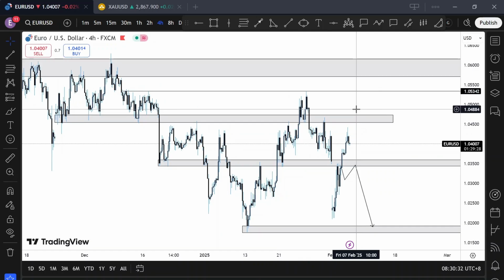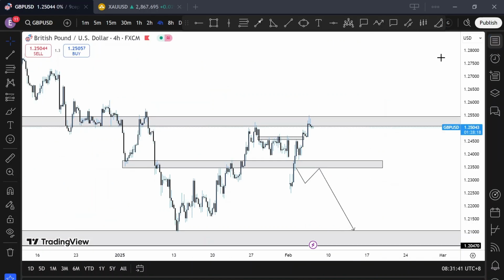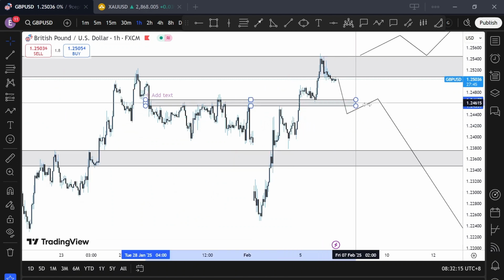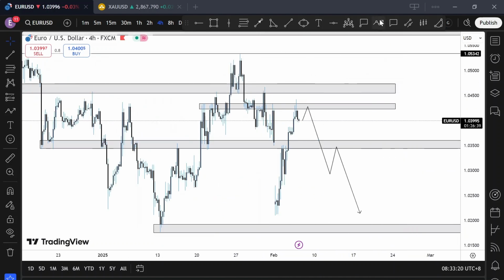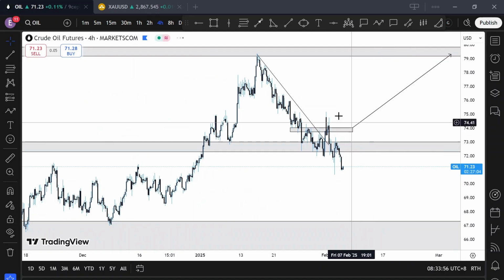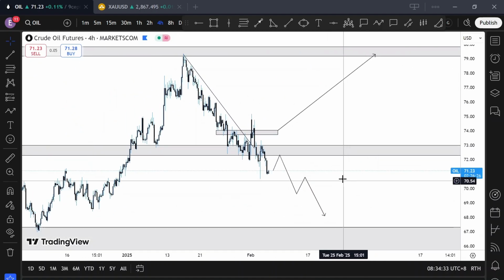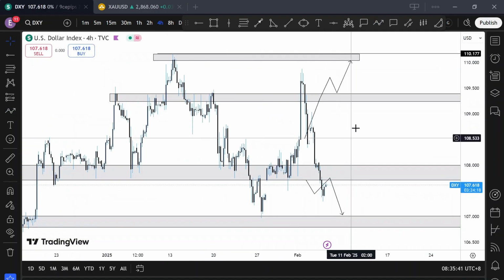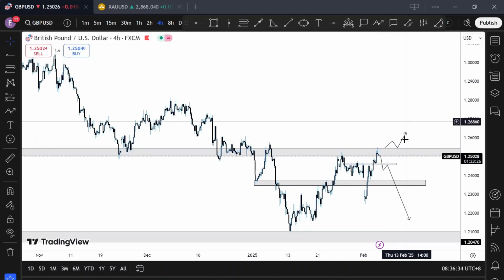6TH FEBRUARY 2025 | WEEK 5 SETUP UPDATE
6TH FEBRUARY 2025: This week's update On GBPUSD, EURUSD , OIL, DXY & XAUUSD...